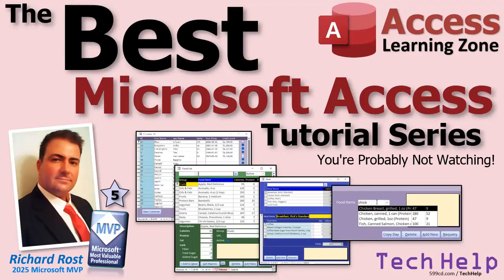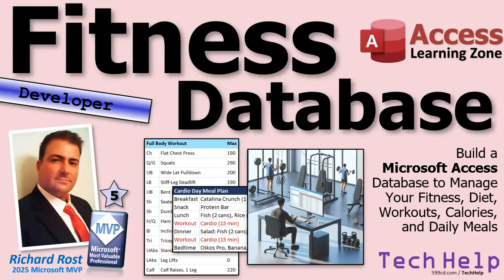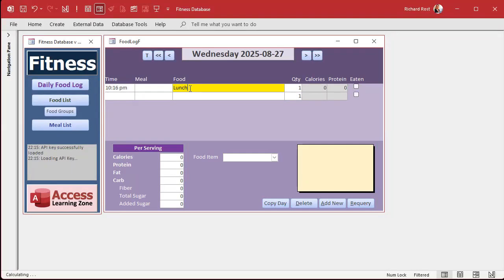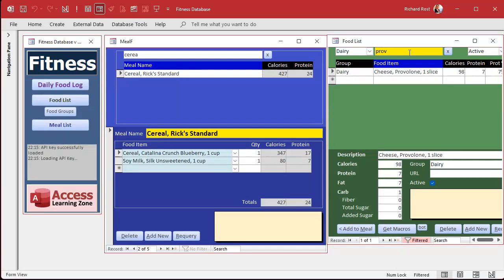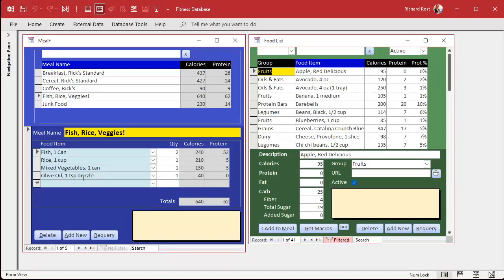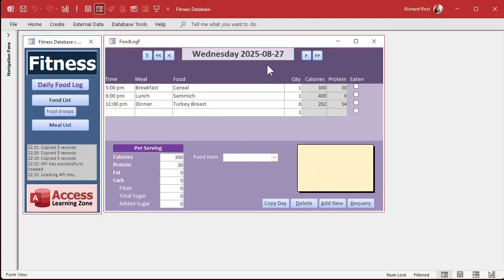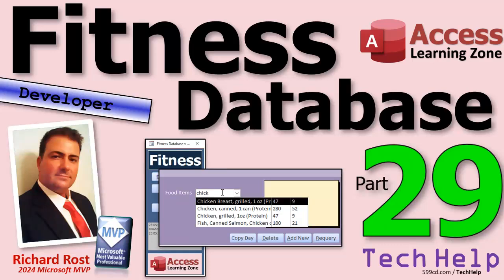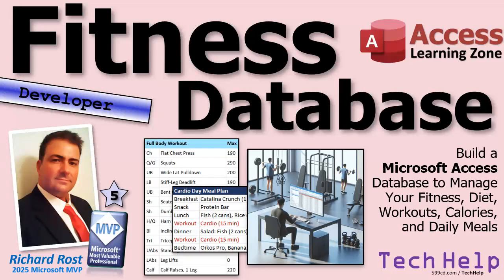The Best Microsoft Access Tutorial Series You're Probably Not Watching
Learn Microsoft Access like never before. In this series I am building a Fitness Database in Access, but fitness is just the backdrop. The real value is the database techniques: search-as-you-type combo boxes, custom navigation buttons, grouping records into sets, filtering forms, and much more. These are skills you can apply to any Access project whether it is inventory, orders, customers, or projects.

In this video I explain why this is the best Access tutorial series I have made in years, and why you should be watching it.

What you will see in this series:
- How to use Before Insert events for accurate date and time stamping
- Build custom navigation buttons to jump by day, week, or today
- Add filter boxes across the top of forms for instant searching
- Group items together (meals, products, components) into reusable sets
- Copy entire sets of records with one click
- Create search-as-you-type combo boxes that match anywhere in the text

If you are serious about Microsoft Access, do not skip this one. Even if you do not care about fitness, you will learn powerful Access tricks that will make your own databases faster, smarter, and easier to use.